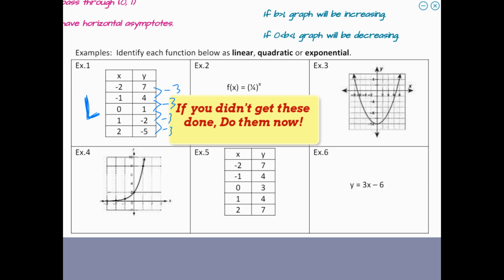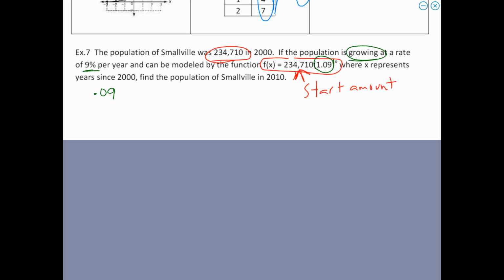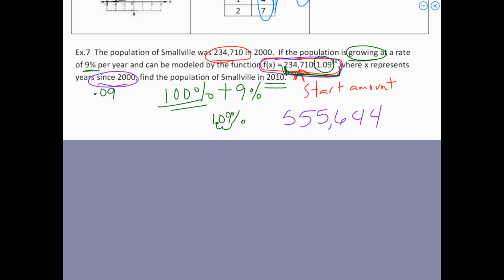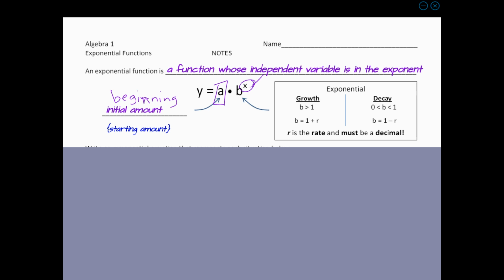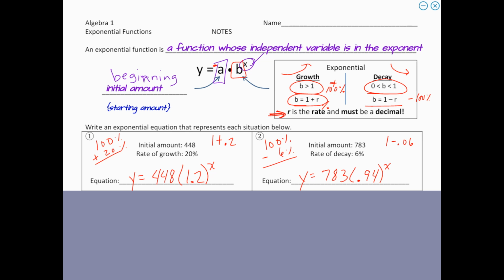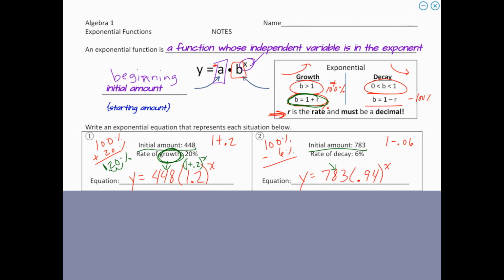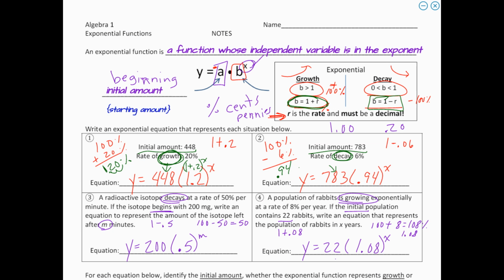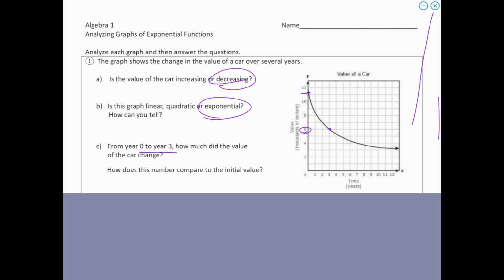5.1.1 Exponential Functions (Finish notes from 4.6.5)